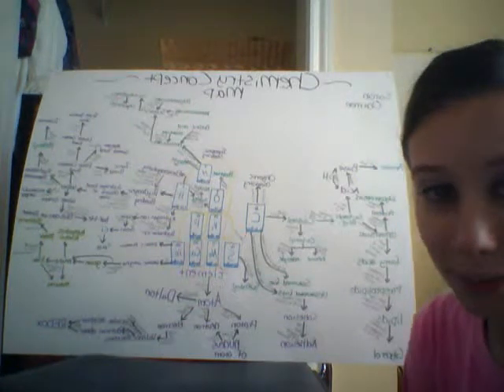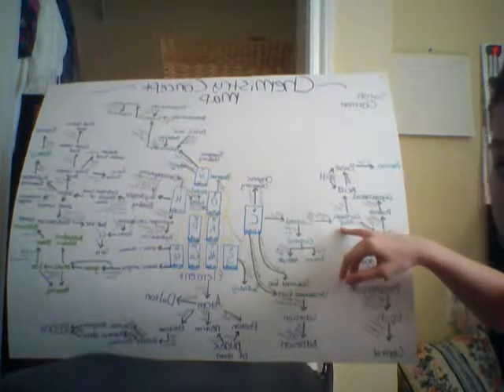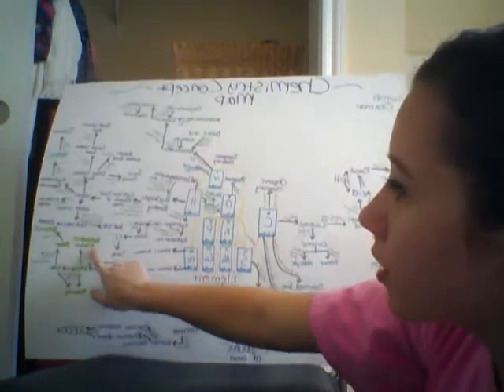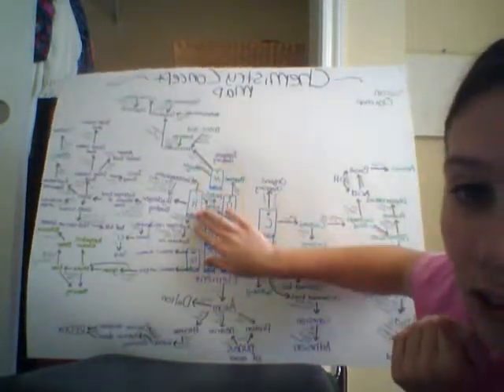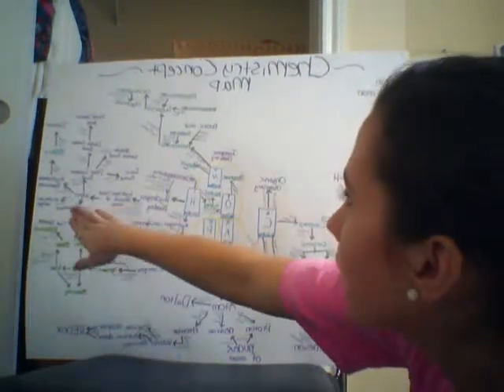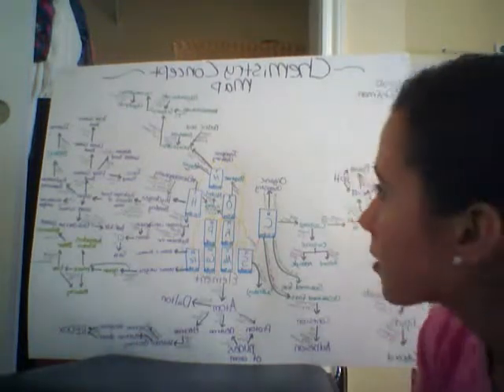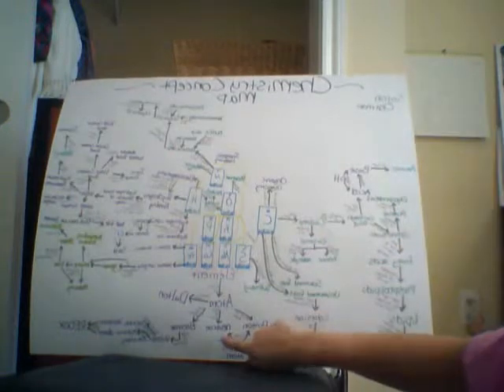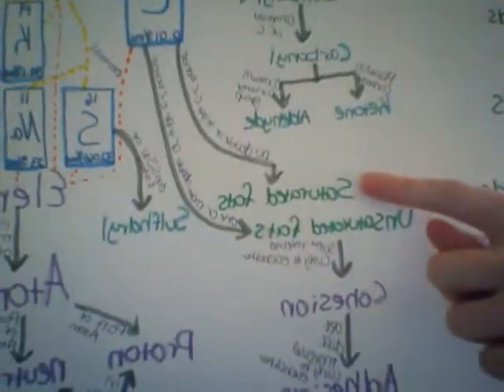Chemistry Concept Map